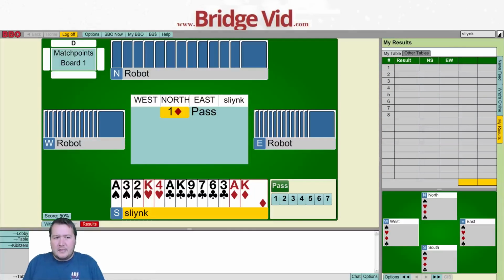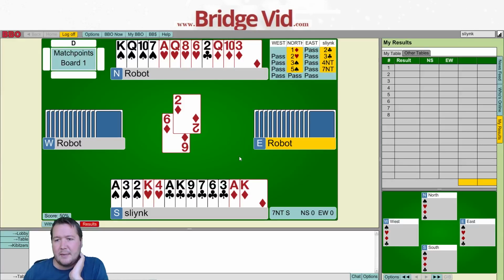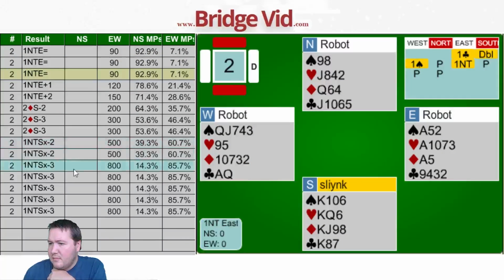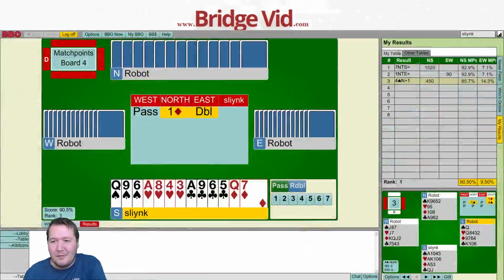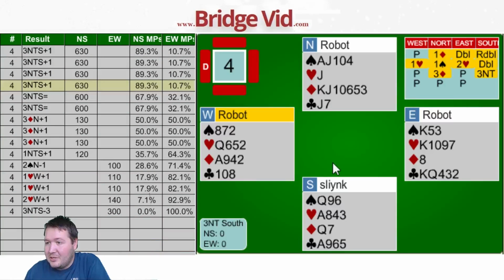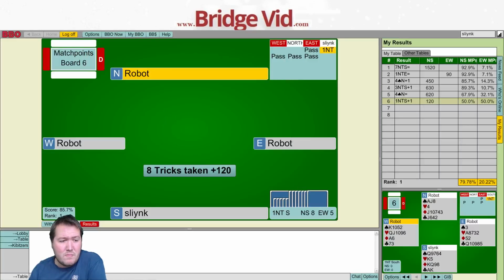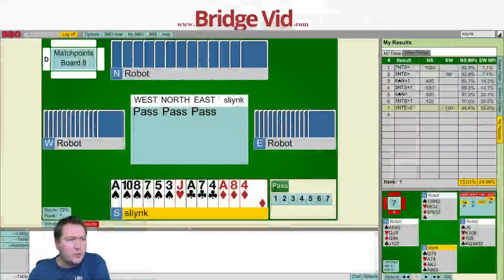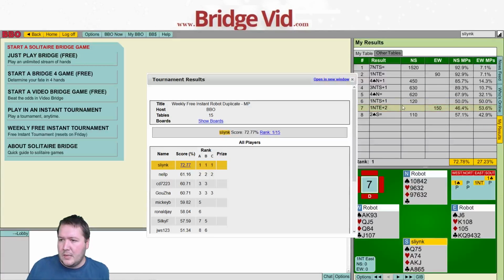The Face Of Regret - Weekly Free #198 - Live Bridge Competition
Why do I have this queen?